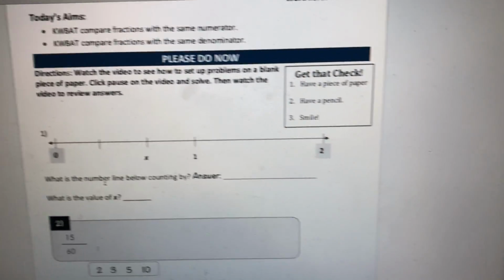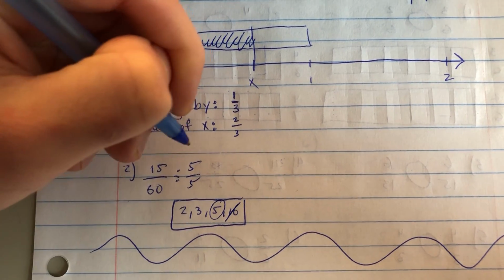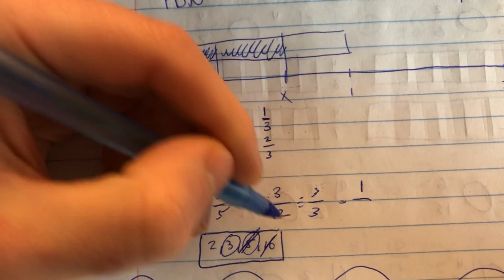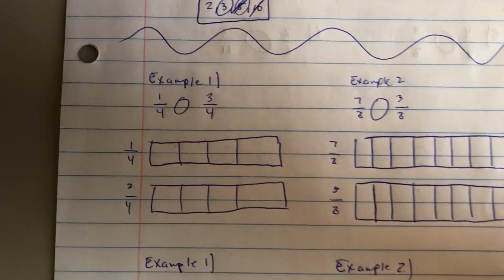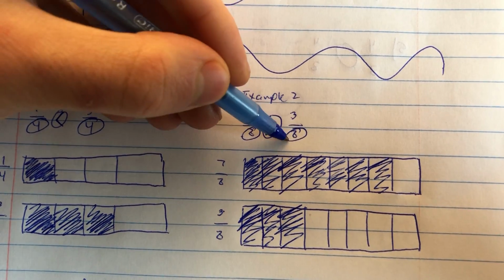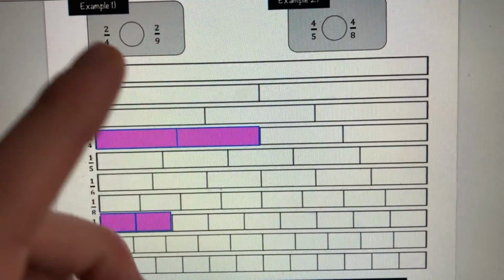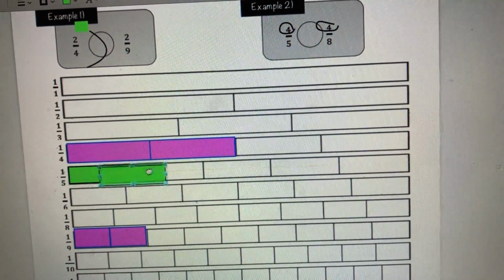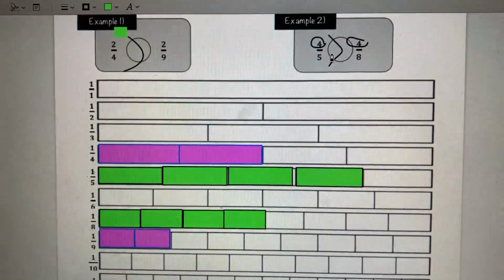5th Math I Friday 4.10 Board = Paper I Mr. Saturno